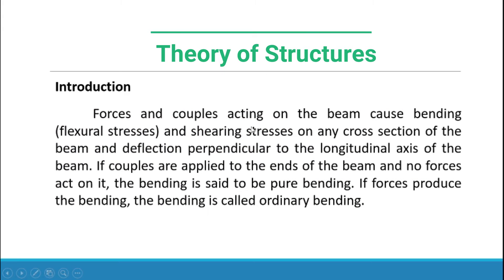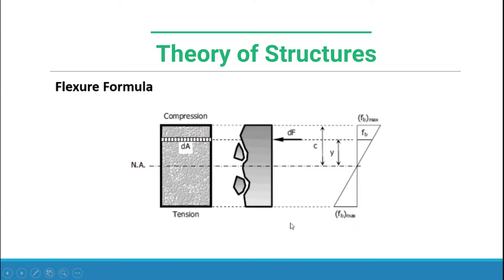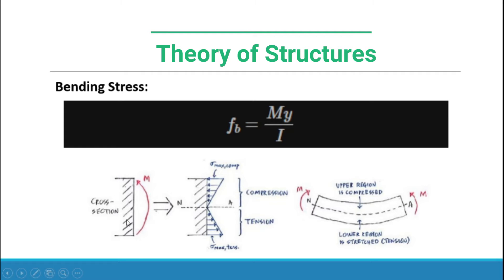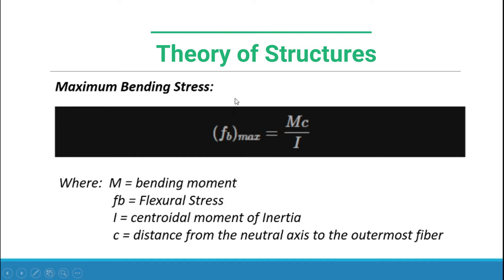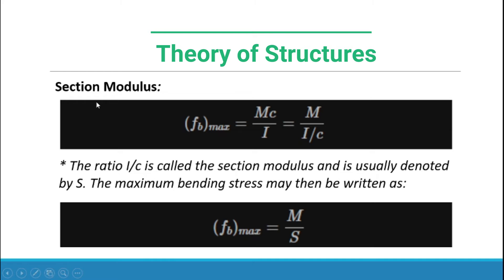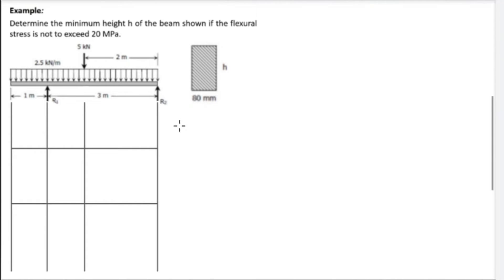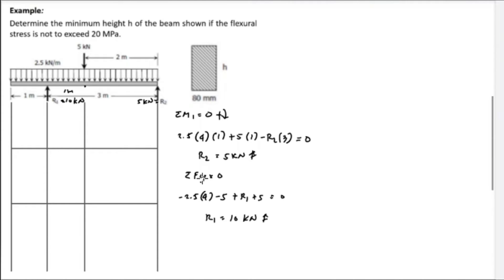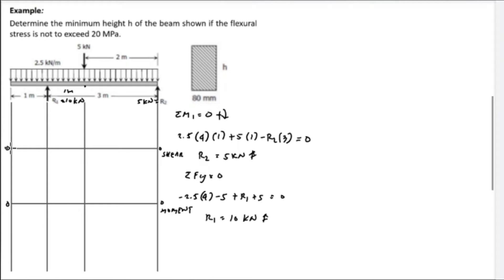Theory of Structures: Flexure Formula (Problem 1)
Lesson:
Flexure Formula
Problem 1